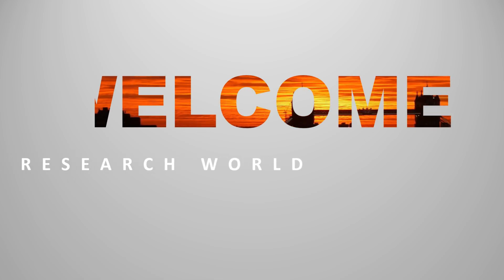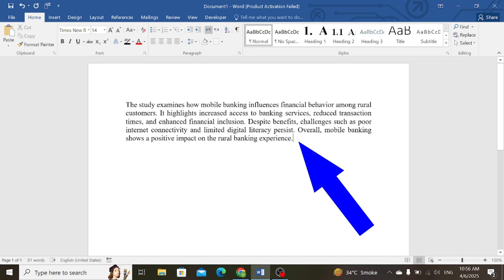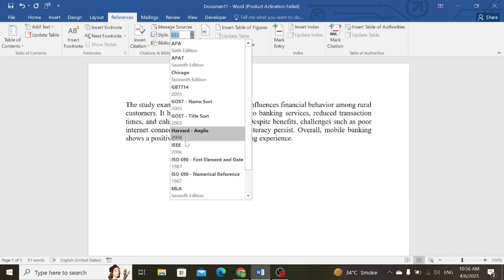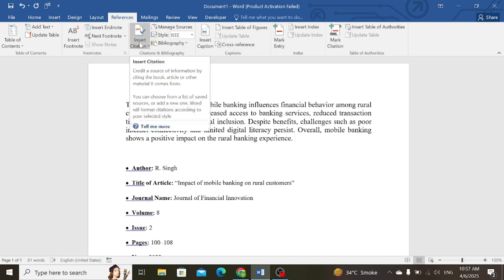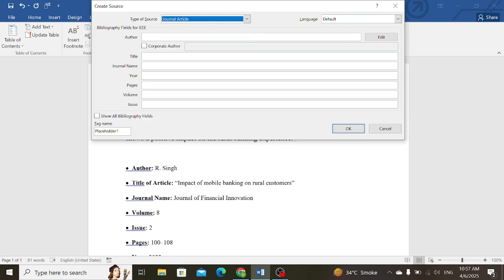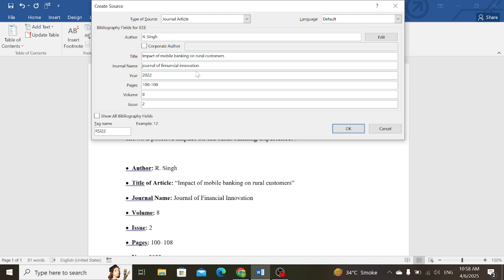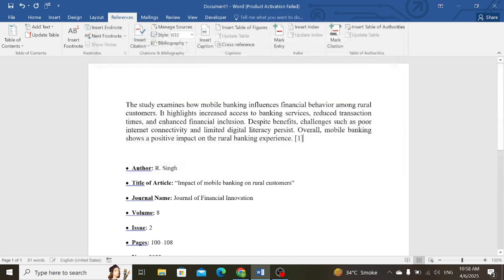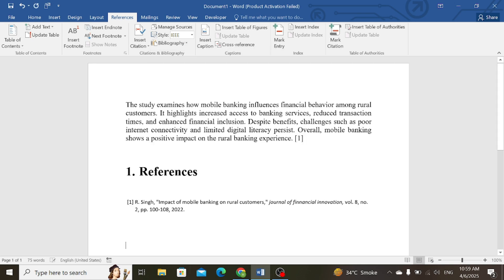How to Write References in IEEE Format || Citations and References in Ms Word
Learn how to write references in IEEE format with ease!
In this video, I’ll guide you step-by-step on how to properly cite sources and format your reference list using the IEEE style—commonly used in engineering, computer science, and technical fields.

What you'll learn:

IEEE in-text citation format

Reference list structure

Examples for journal articles, books, websites, and more

Tips for using citation tools